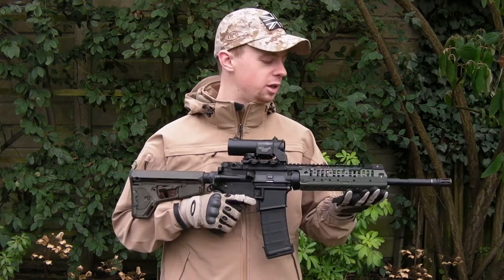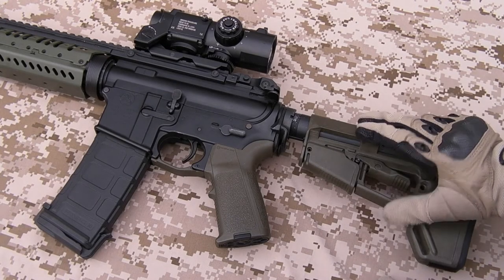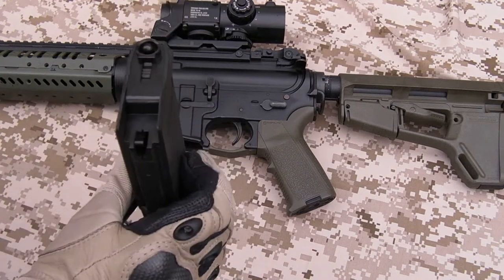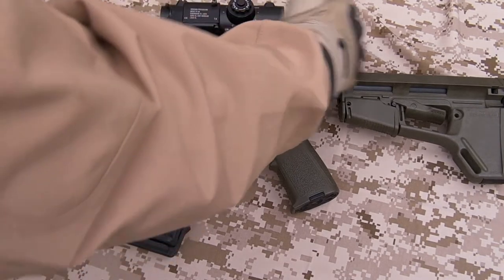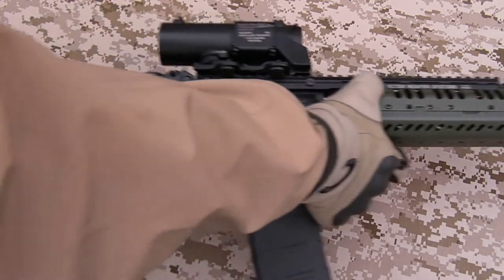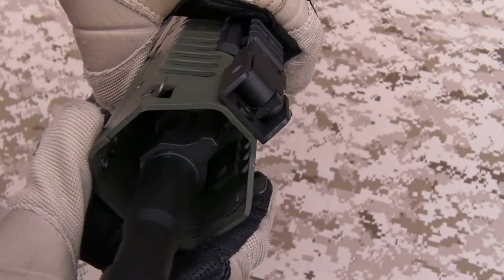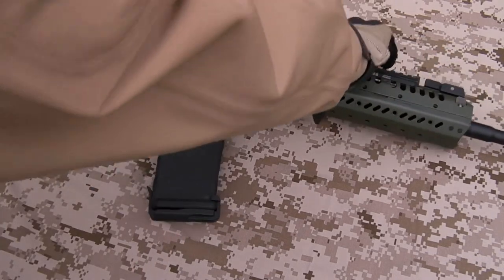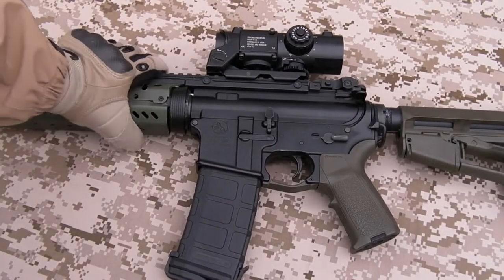Marui SOPMOD #1 - CASV Carbine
To stay updated on my videos, check out my Facebook page or follow the channel on twitter

The base rifle is actually the SOCOM rifle from TM which is front wired for standard batteries unlike the propitiatory system of the quick-change crane stock batteries the SOPMOD version uses.  I've gone for SOPMOD in the title however since very few people are familiar with the SOCOM variant and are more used to seeing SOPMOD used in reference to the complete family for EBB AR-15 type rifles from TM.

This is the firs video in a series of 3 which cover my collection of TM EBBR M4s.  I've started out with this one since it was my first venture in to the EBBr world and the rest of the videos follow along chronologically.